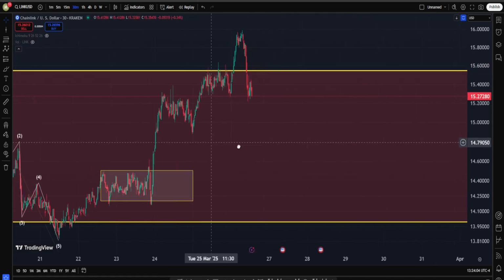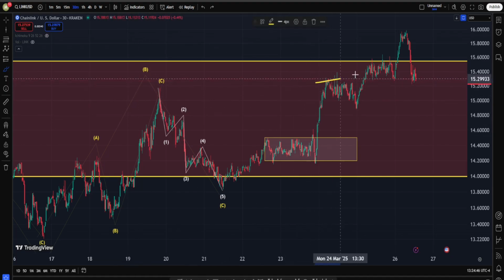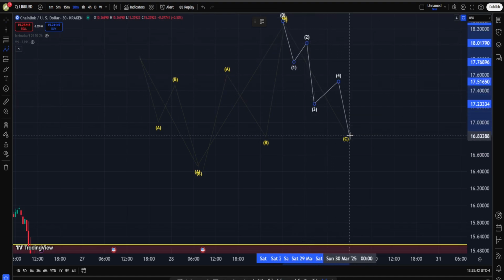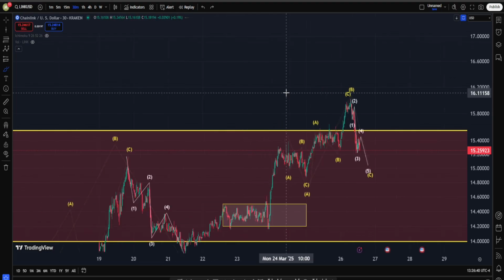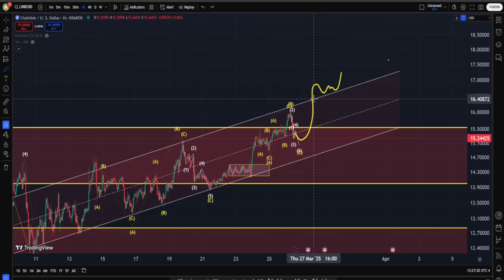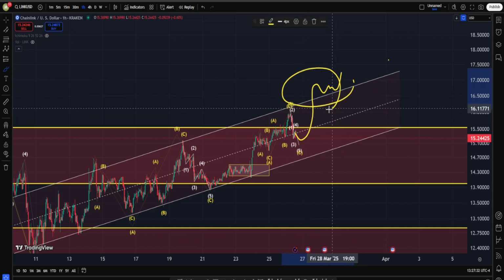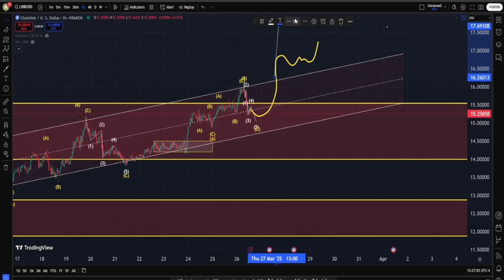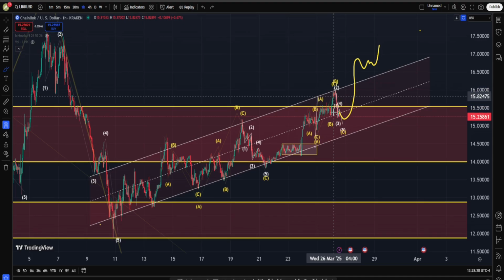CHAINLINK: Looking For A Breakout - - CHAINLINK Price Prediction - CHAINLINK News Today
CHAINLINK: Looking For A Breakout  - CHAINLINK PRICE PREDICTION - CHAINLINK NEWS NOW